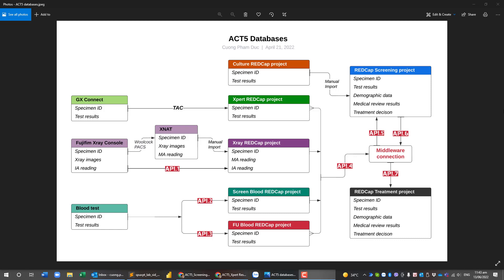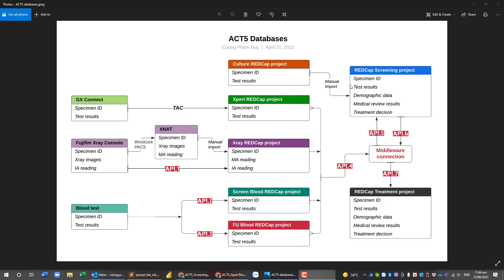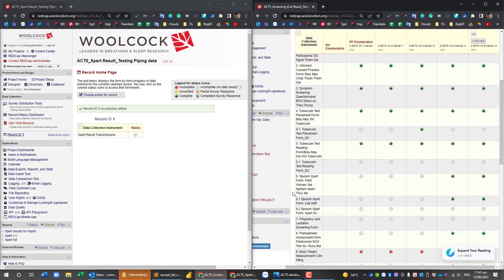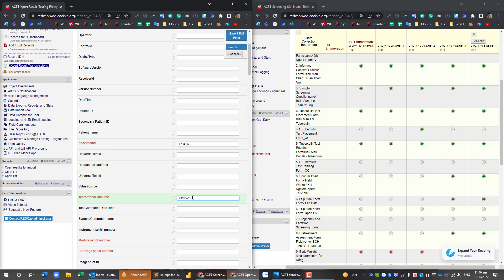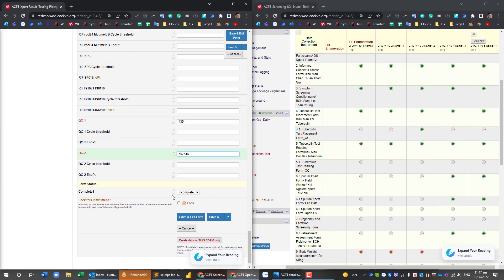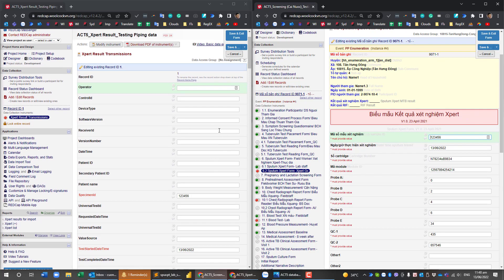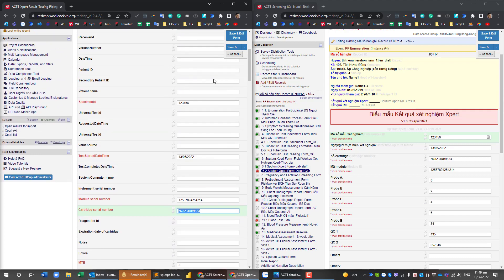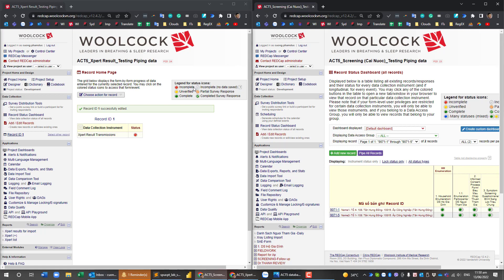Cross-Project Piping (Linking data between REDCap projects)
REDCap external module to link data between REDCap projects